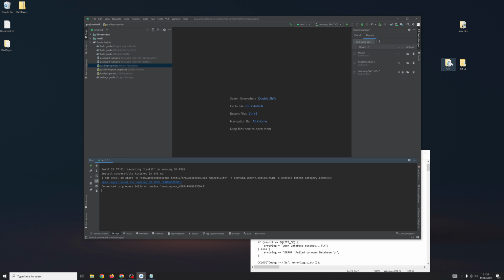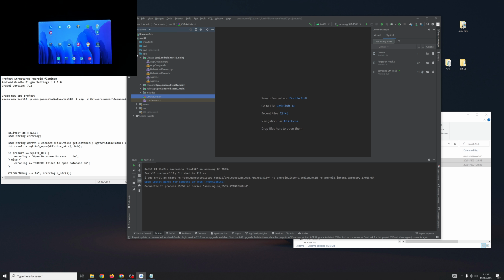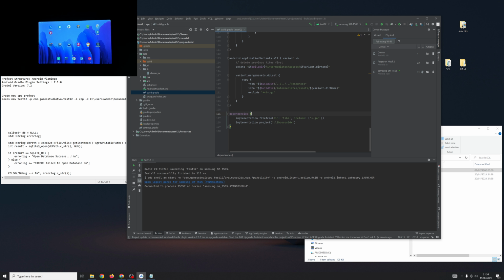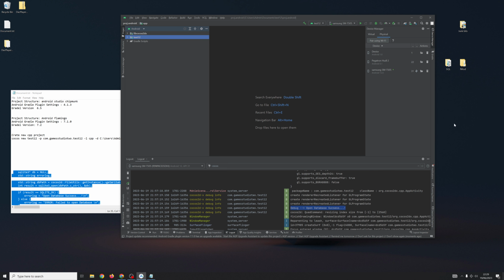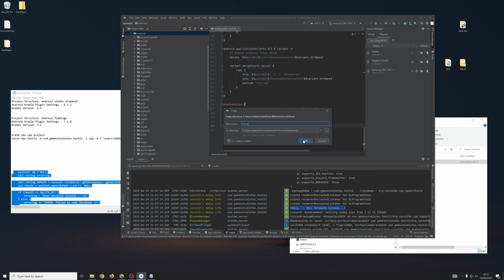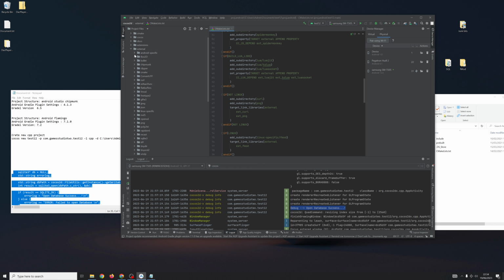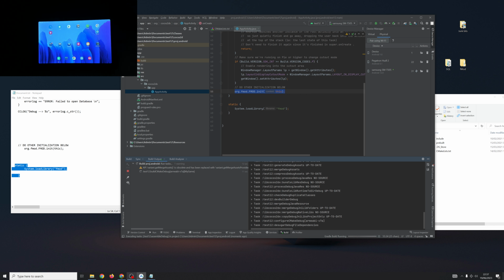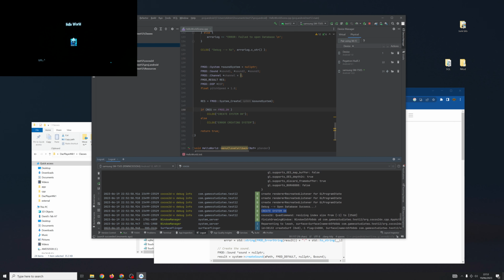2.1: Cocos2dx & Android Studio - Adding SQL & FMOD or 3rd party library's to project's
How to install 3rd party library to your android your projects SQL & FMOD, ETC